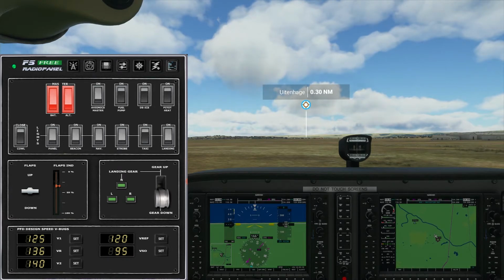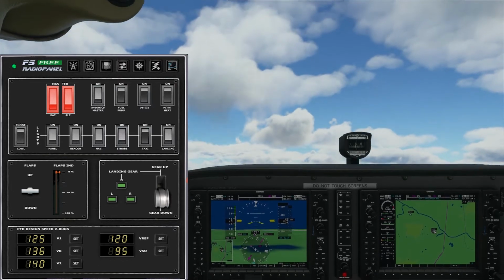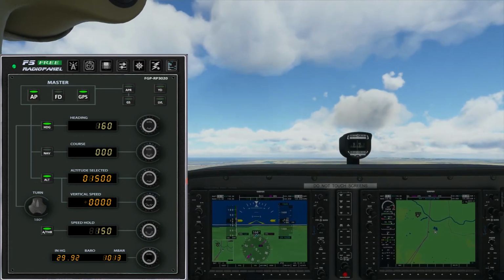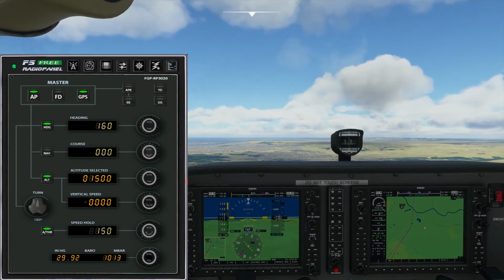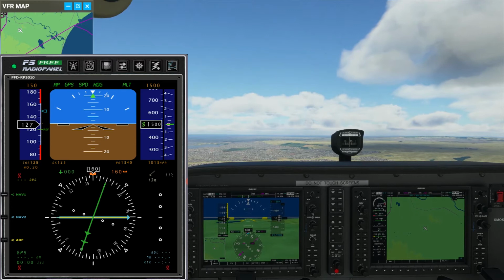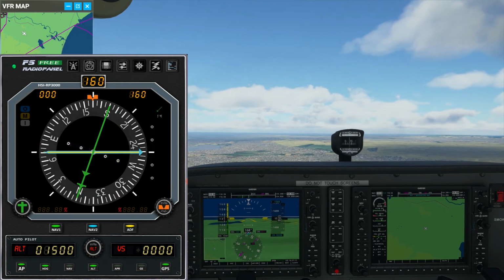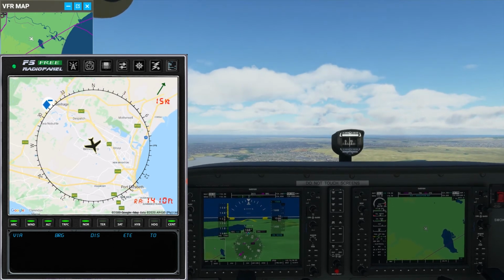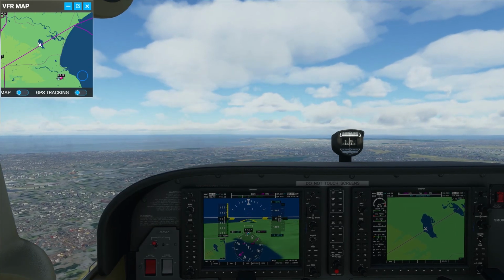FS Radio Panel - Flight Simulator 2020 Android Companion App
Today I check out a companion app for Microsoft Flight Sim on android. Enjoy!